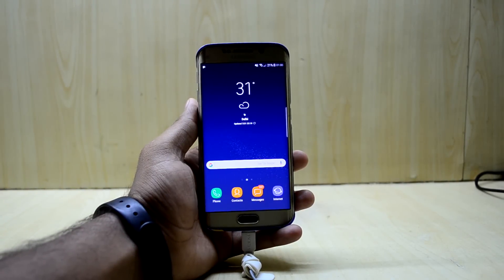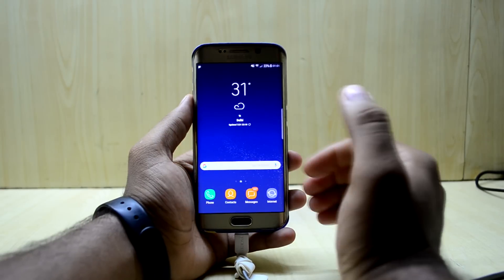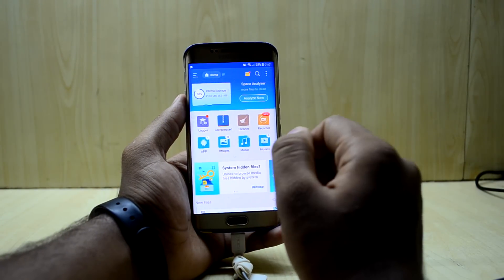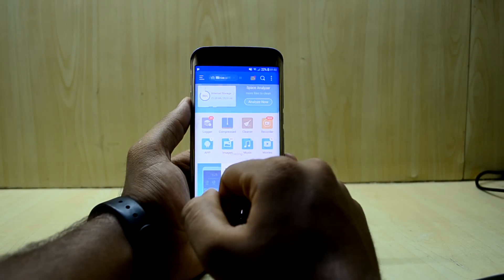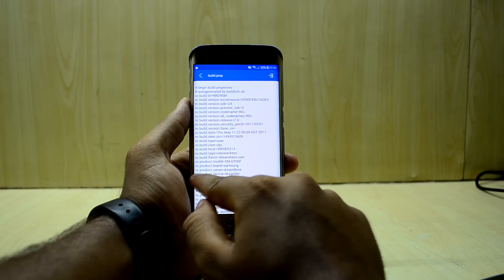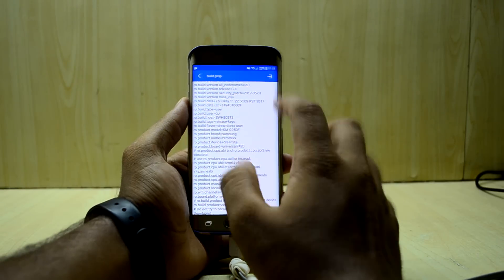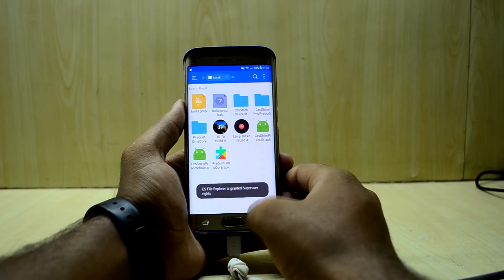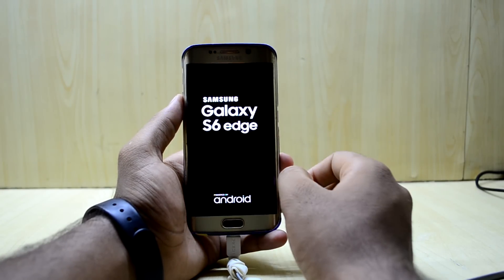Gallery FIX for Noble Nougat Experience S8 Port V4.5, Galaxy S6 Edge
This is a long awaited gallery fix for the Noble Nougat Experience ROM S8 Port V4.5

Replace ro.product.name=dreamltexx with ro.product.name=zeroltexx